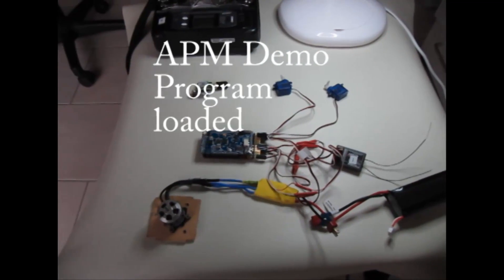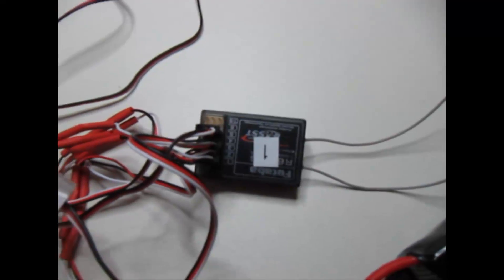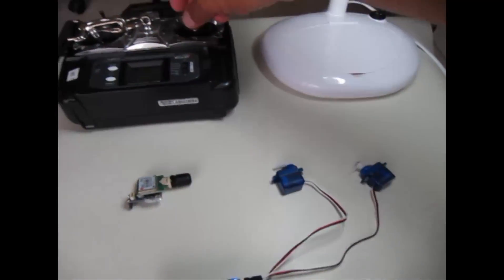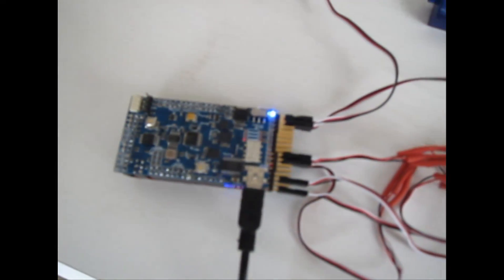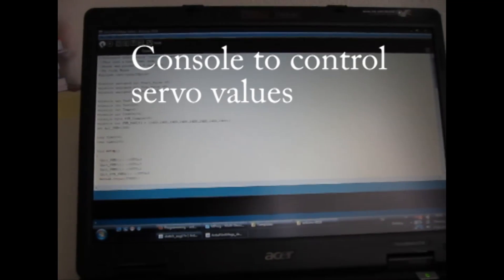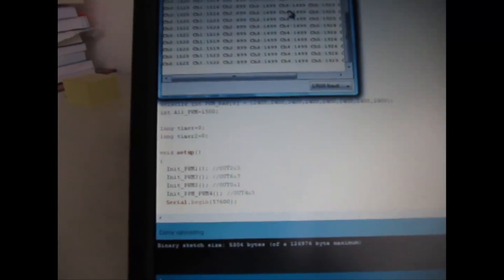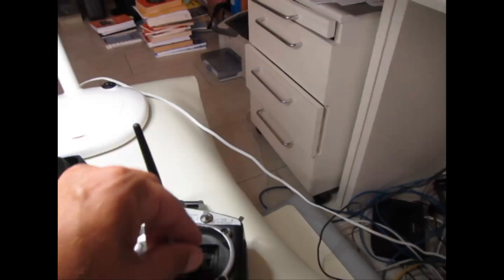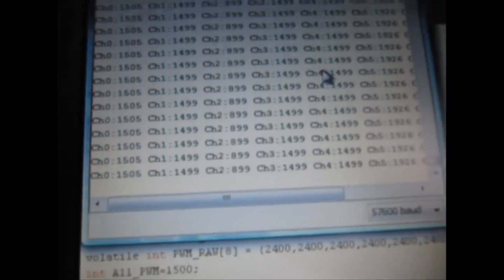Ardupilot Mega first test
First test of APM, something goes wrong, my be I have to make a firmware update.

My TX was in error, the esc was programmed in a wrong way.

After the PPM Upgrade the values of the signals are ok and there is no jitter any more. But some further tests do not work.